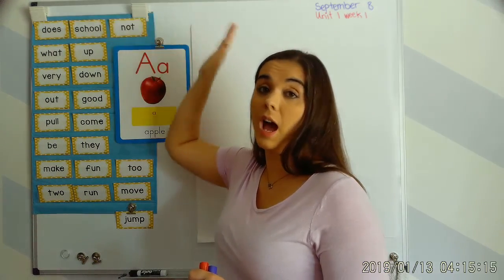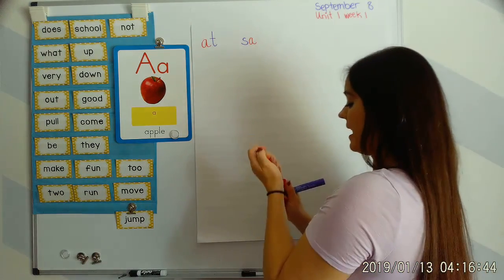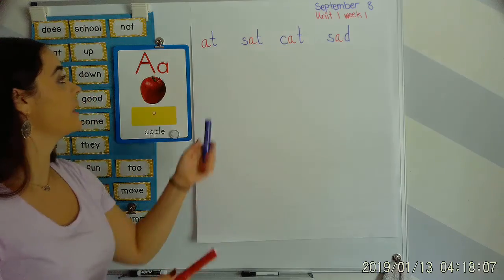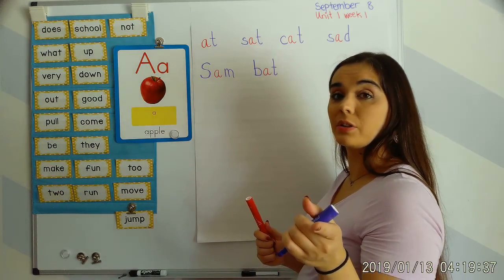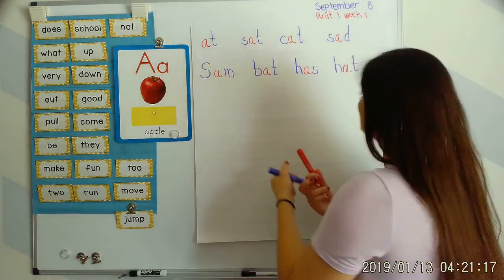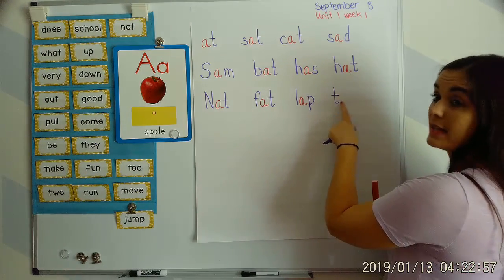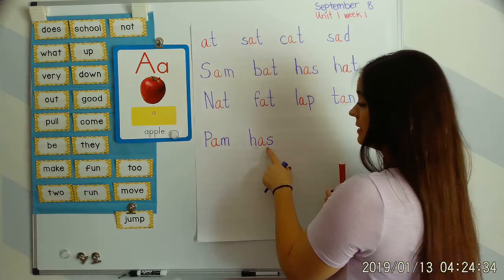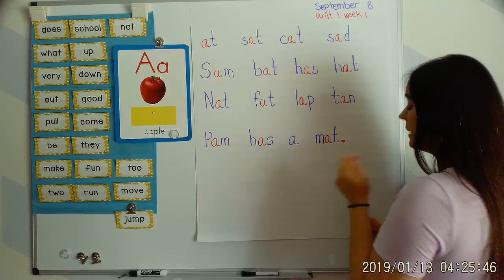Blending U1Wk1D1 Short /a/